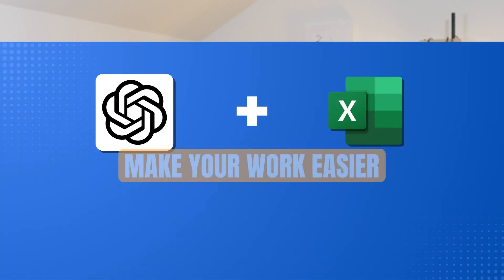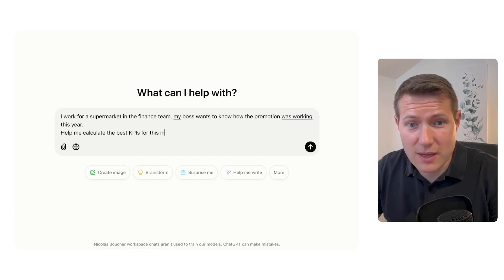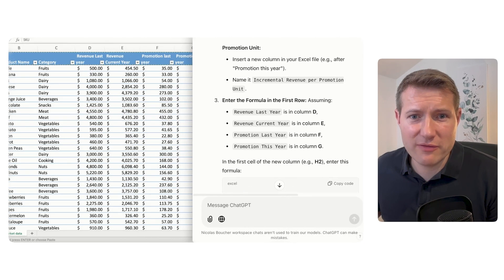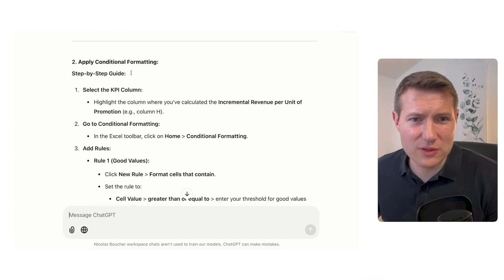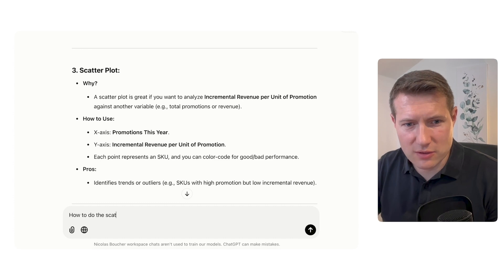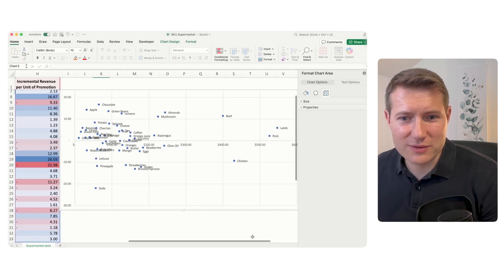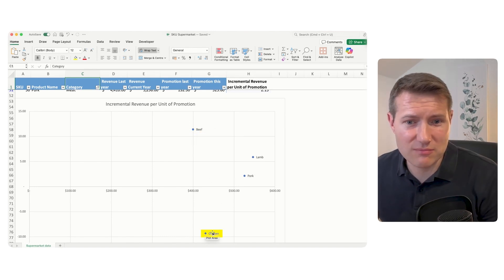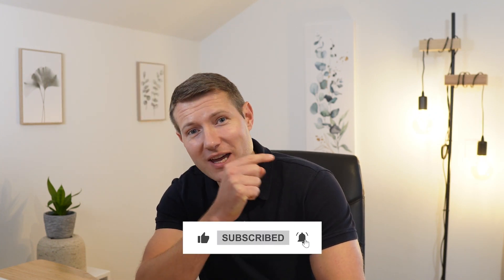How to 10X Your Excel Skills With ChatGPT For Finance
In this video, I explain how you can use ChatGPT to 10X your Excel skills as a finance professional.

00:00 Intro
00:52 Identify KPIs
02:25 Getting the right Excel formula from ChatGPT
04:04 Conditional formatting
05:10 Excel visual analysis
08:35 Outro